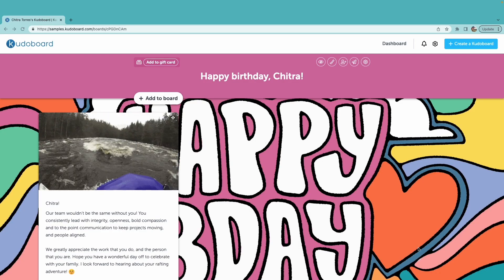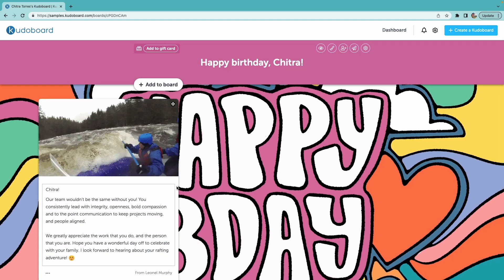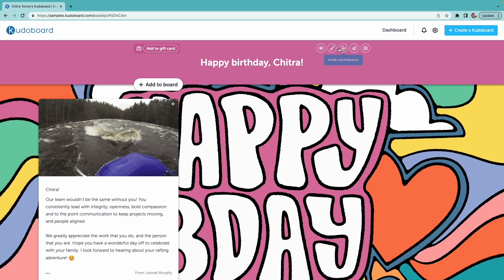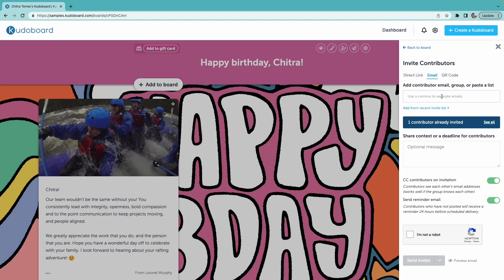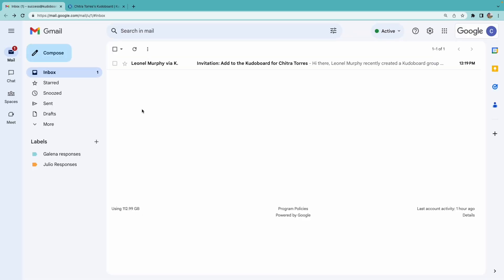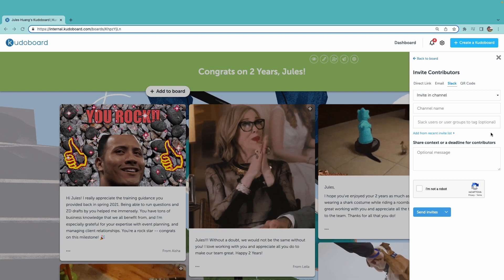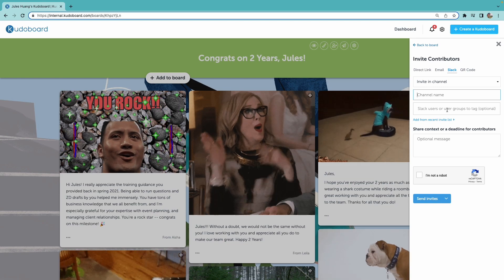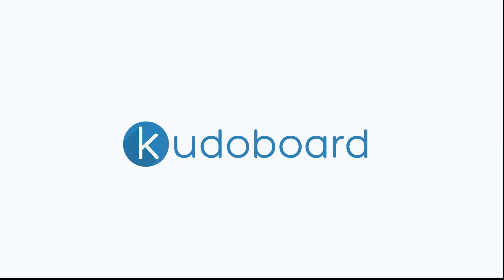How do I invite contributors to my Kudoboard?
This video explains how to invite users to a Kudoboard through email, Slack, MS Teams, direct link and the QR code option. You can also invite contributors using Social Media. When inviting contributors via Slack or MS Teams, you can deliver an invitation to an entire channel or specific individuals. This video also includes an example of an email invite that contributors receive, so you have insight into this perspective as a board creator.